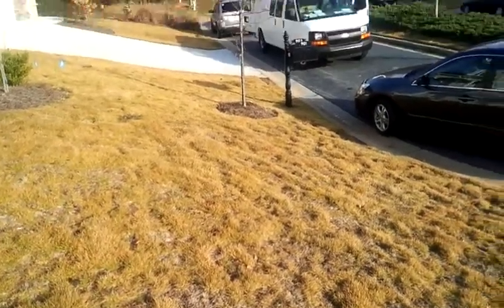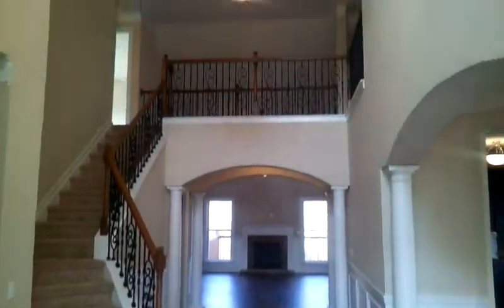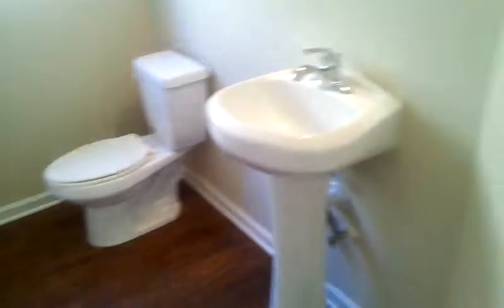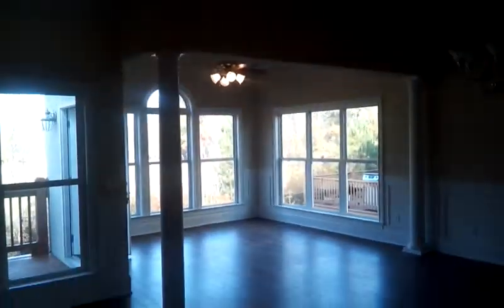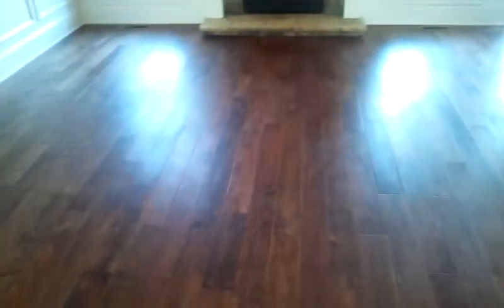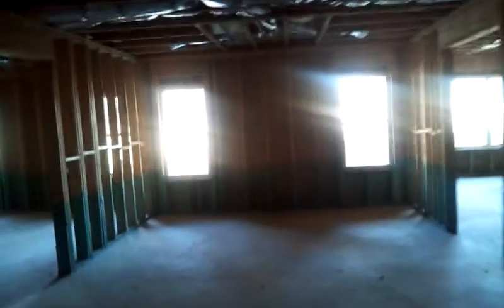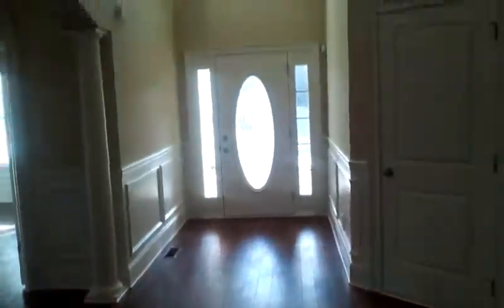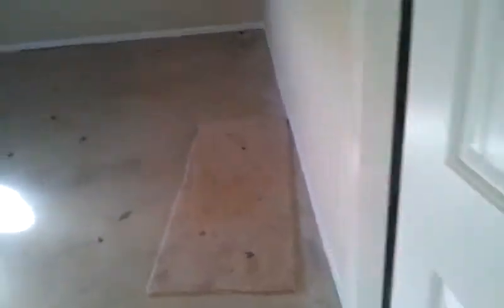901 Ellesmere Point McDonough Move In